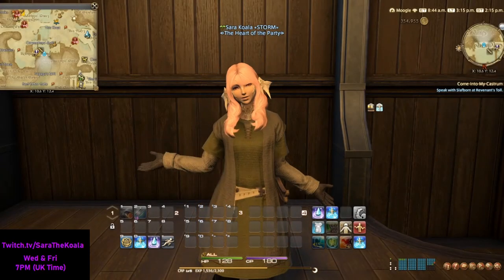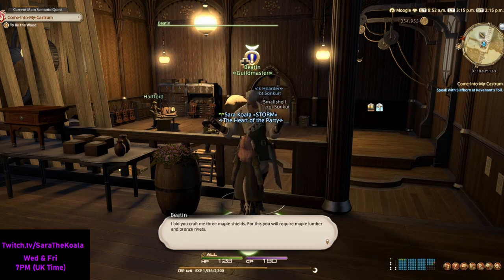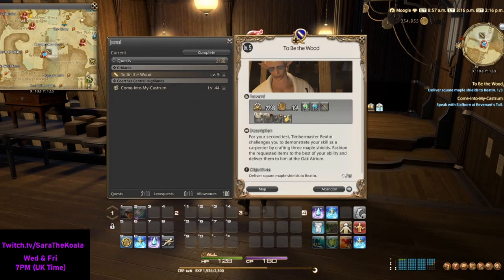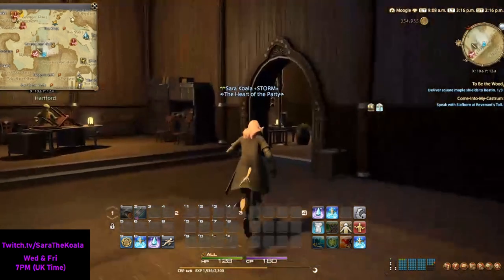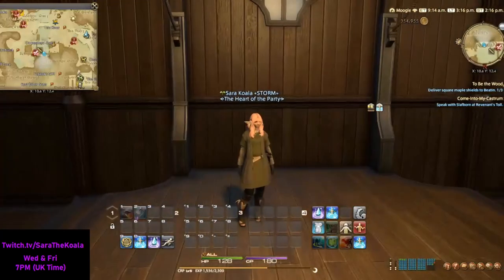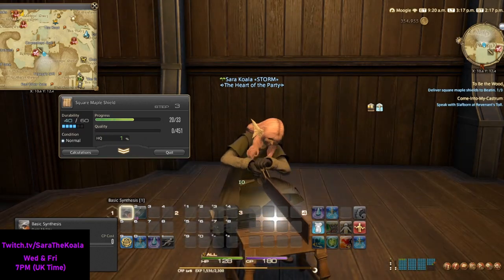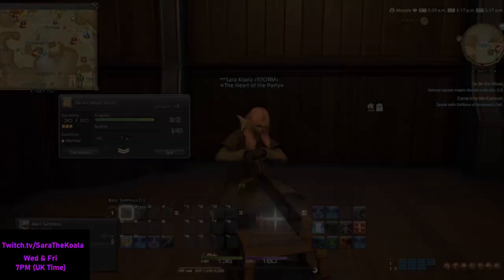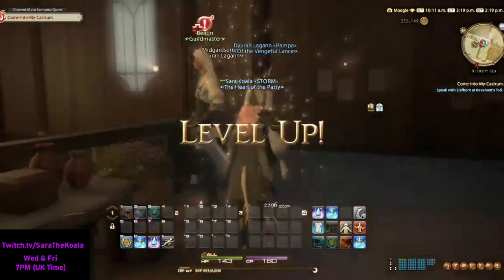QQ - FFXIV - Carpenters Level 5 - To Be The Wood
Another instalment on my Quick Quest Series! - Today is the level 5 carpenters quest, how do you do it? find out within 3 minutes :D